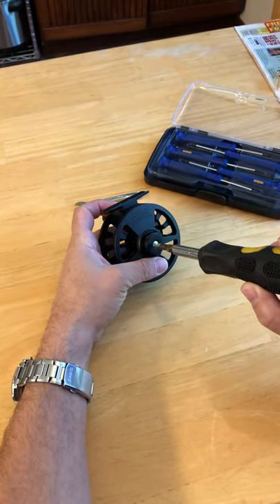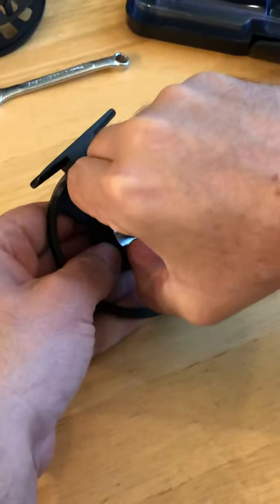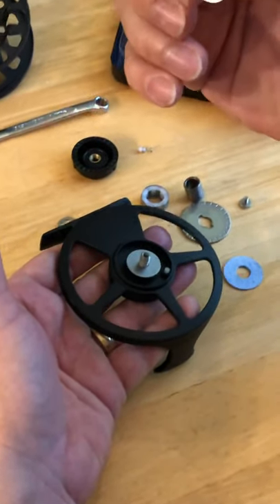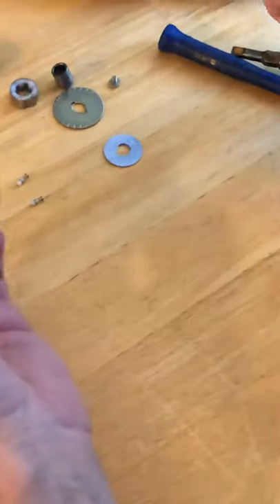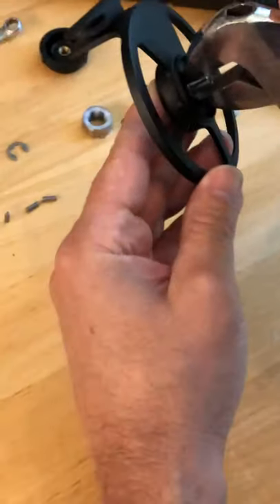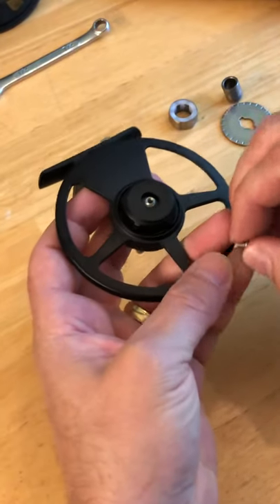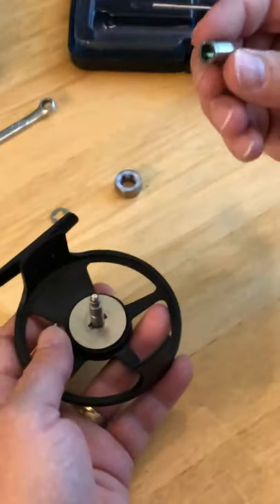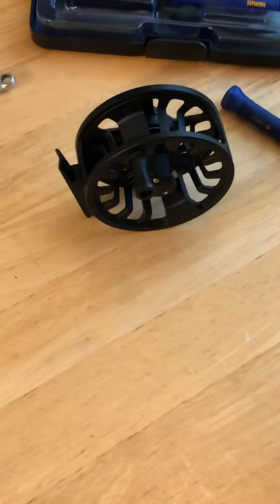How to service a Wild Water Die Cast Reel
This video shows how to service a Wild Water die cast reel. This reel is our custom molded die cast reel.

See the full Wild Water Fly Fishing - Fly Reel Collection